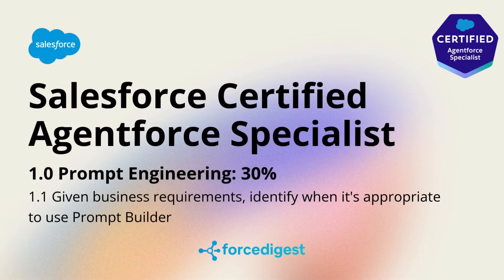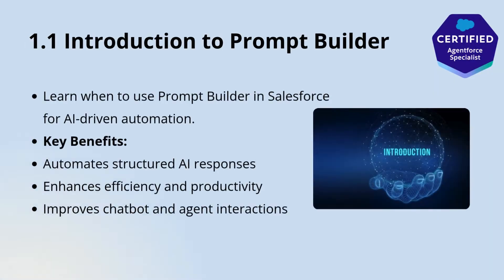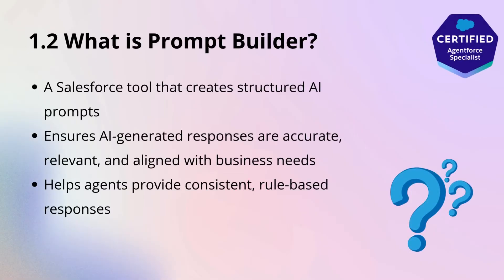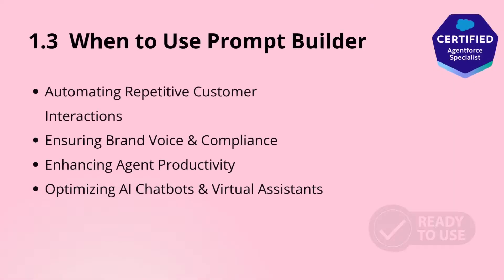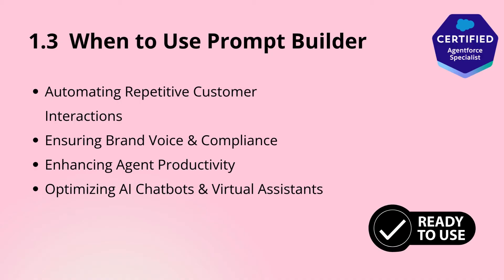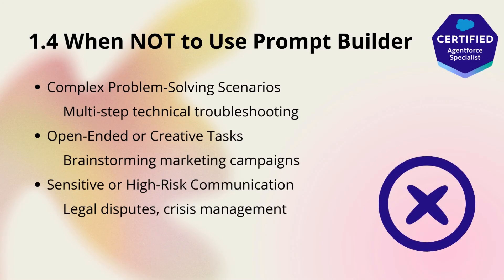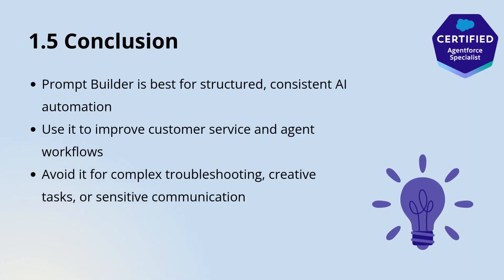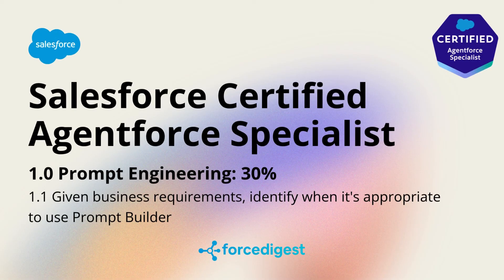Salesforce Certified Agentforce Specialist - Certification Exam Full Course Vol. 1.1